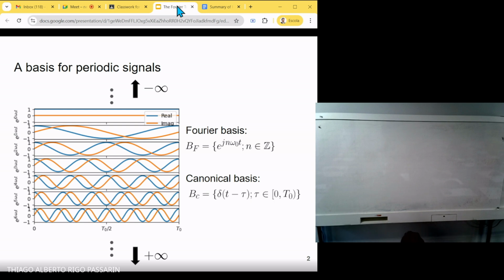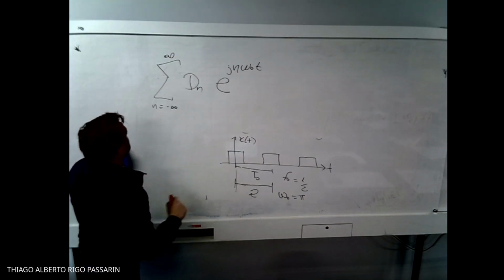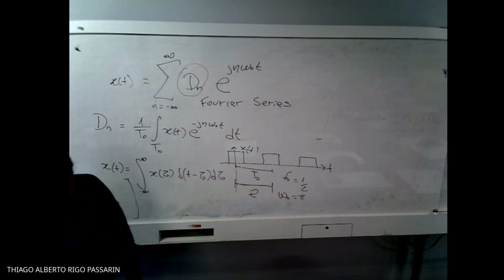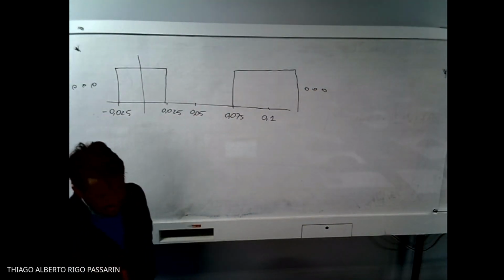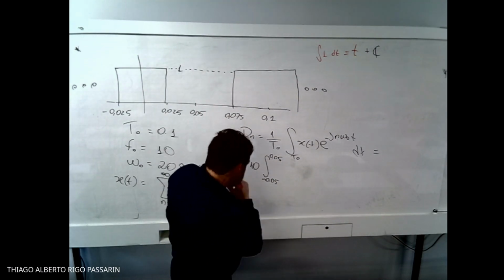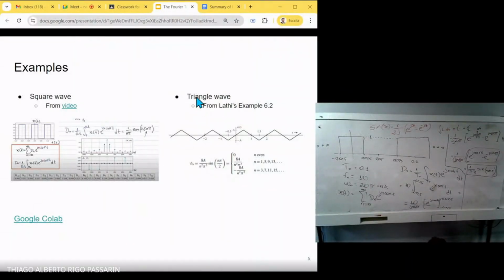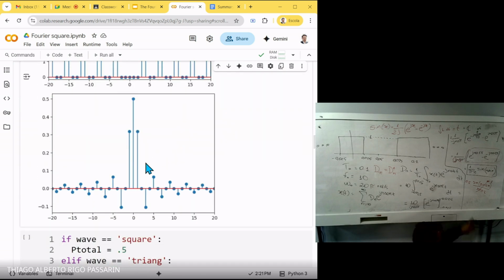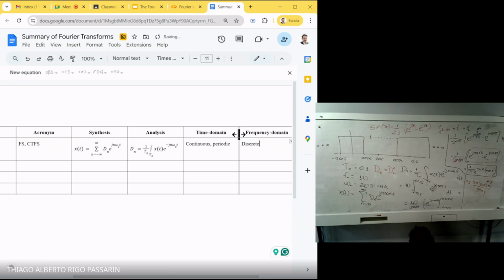Introduction to the Fourier Series (with Python example)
The Fourier Series decomposition is presented from a linear algebra point of view. We derive the formula for the coefficients of the series representing a square wave and use it to synthesize the signal using NumPy arrays.

Slides (which also contain the link for the Google Colab notebook)